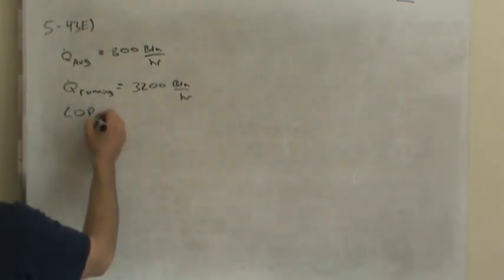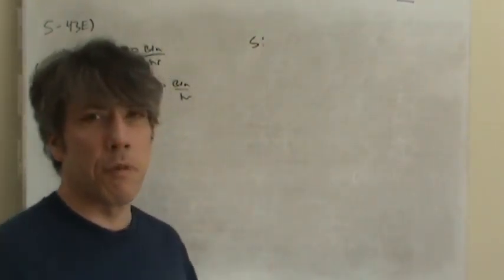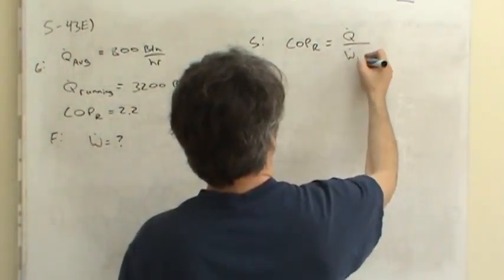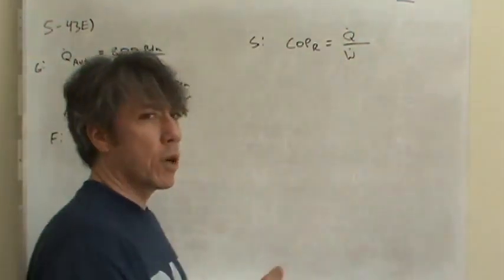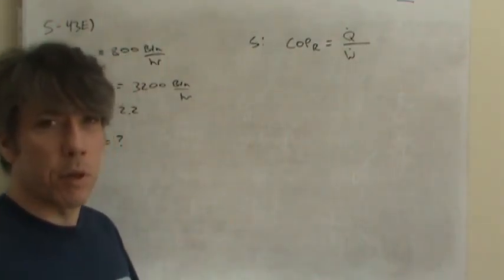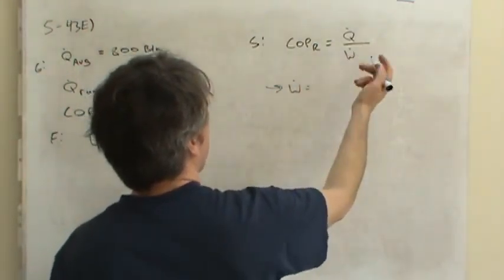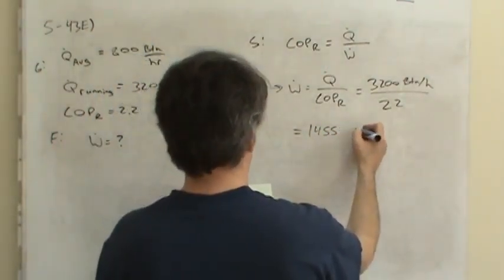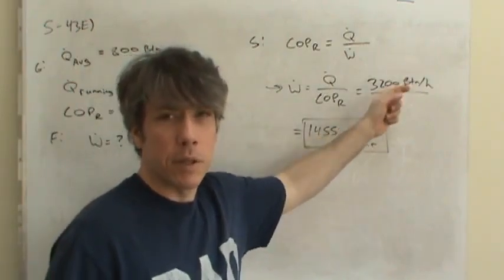MET 220 5 43E